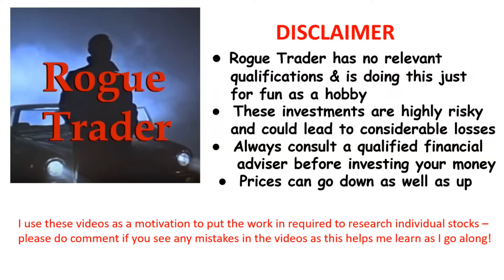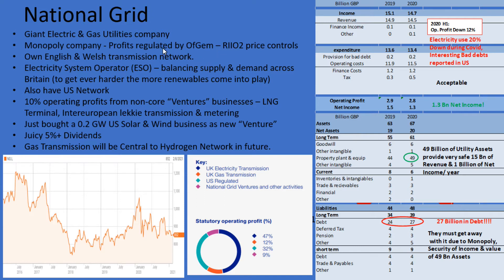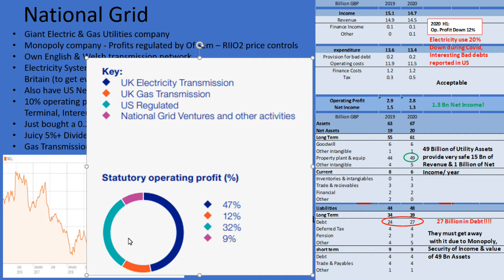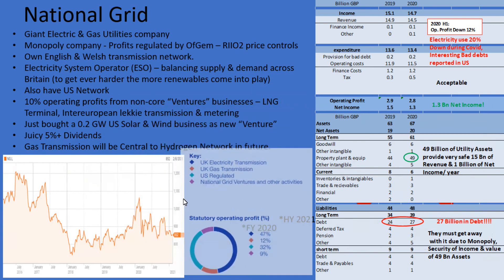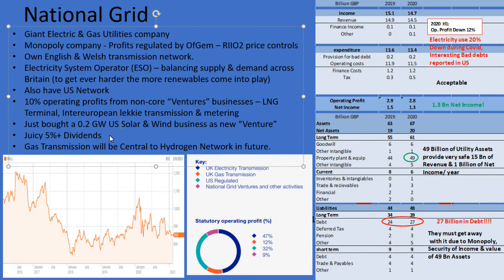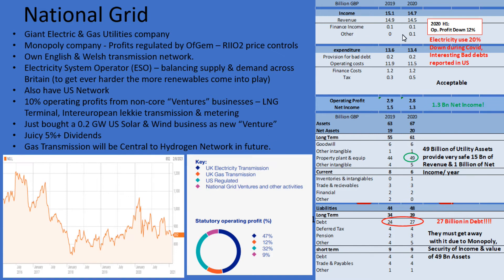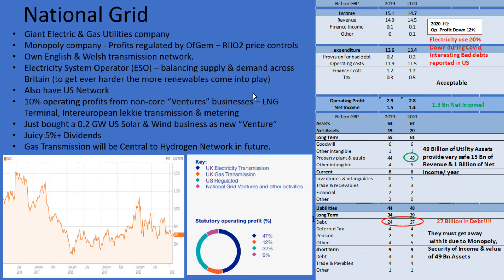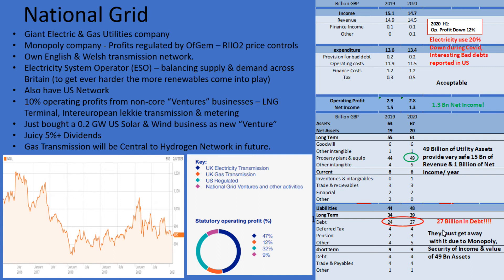STOCK ANALYSIS BLITZ - National Grid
I continue my Greta Gold stock analysis series with a quick Blitz assessment of National Grid (NG.L) as a green energy stock pick- will they make my final shortlist?